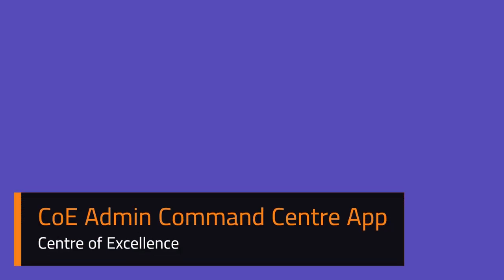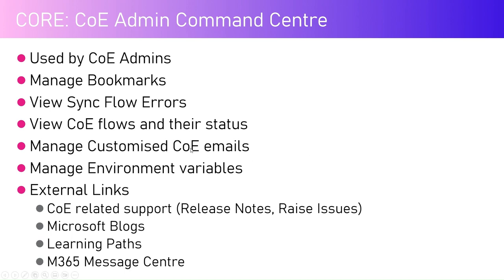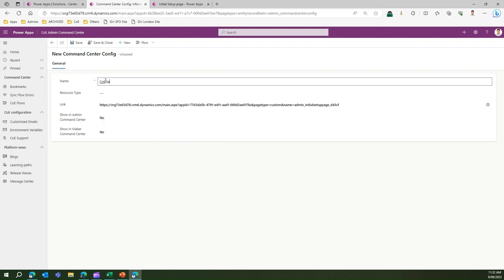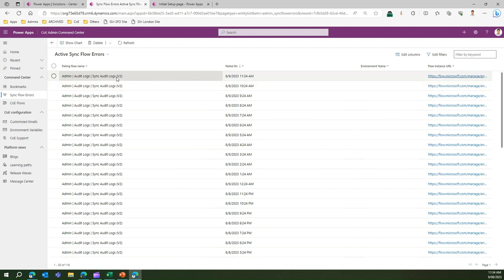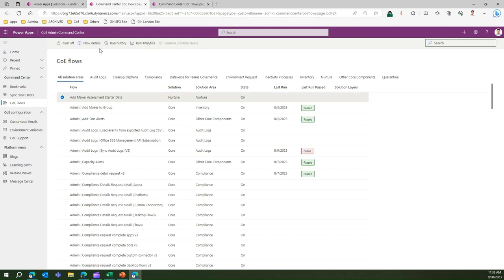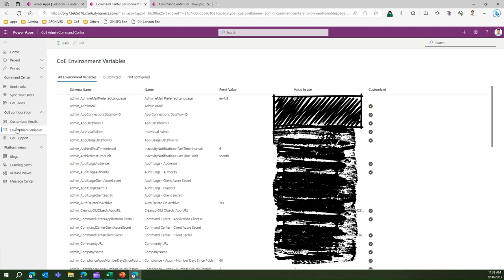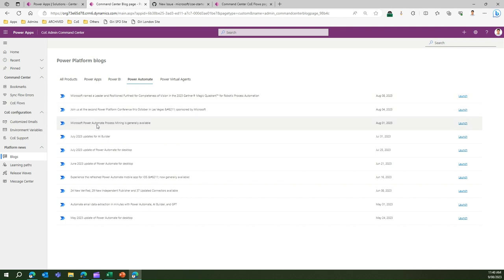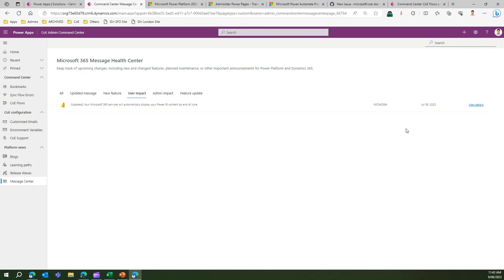What is Admin Command Center App in Centre of Excellence (CoE) Starter Kit ?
This video explains the usage of Admin Command Center App. This app is one of the foundational configuration app for setting up the Center of Excellence platform components. Admin Command center app allows you to setup bookmarks, enable or disable bookmarks in Maker center app, troubleshoot sync flow errors, view all CoE related flows and their corresponding status. The Admin Command Center App allows you to configure emails and setup environment variables and thereby provide a centralise configuration area to configure CoE related services.